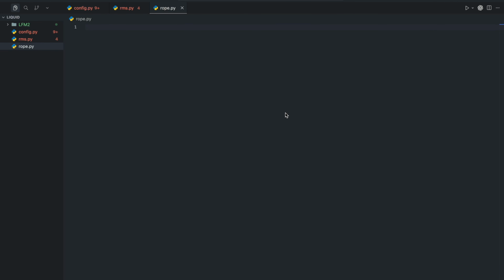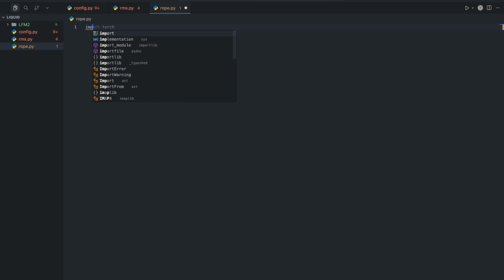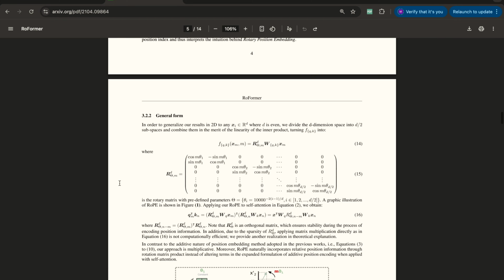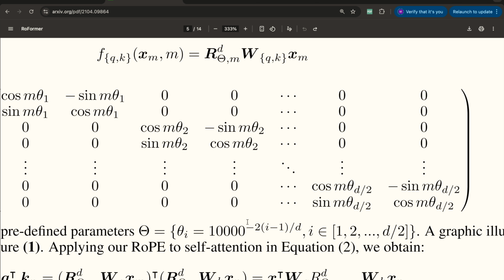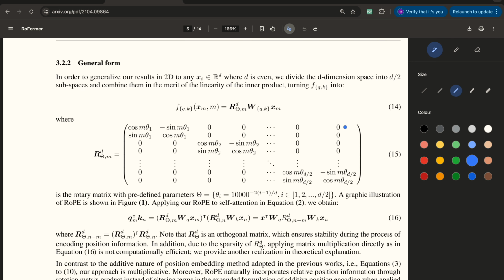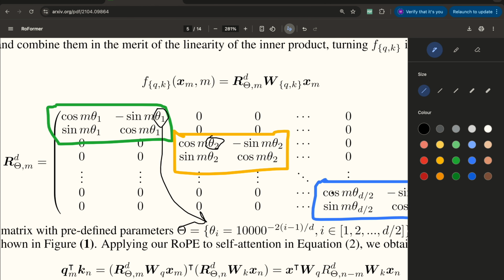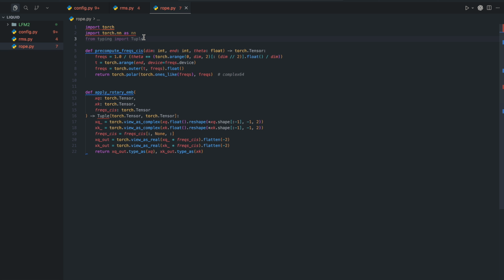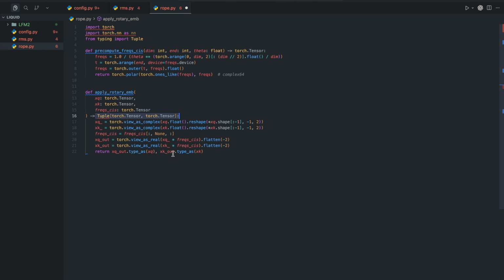liquid foundation models - rotery positional encoding - code from scratch - part 4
🎬 Part 4 – Rotary Positional Encoding (RoPE) in Liquid Foundation Models

Welcome to Episode 4 of my LFM2 series! In this video, we take a deep dive into RoPE (Rotary Positional Embedding) — why LFM2 uses it, how it works, and how to code it from scratch.

In this video you’ll learn:

What rotery (rotary) positional encoding is, and how it differs from traditional positional encodings like sinusoidal embeddings
Emergent Mind
+2
+2

The mathematical mechanism behind RoPE: using 2×2 rotation matrices per pair of dimensions so that the attention scores depend on relative position, not absolute token index
Emergent Mind
+2
Emergent Mind
+2

Why RoPE is powerful in large models: it naturally encodes relative distances, has good generalization across different sequence lengths, and avoids needing learned embeddings for position.
+1

A breakdown of how to implement RoPE in PyTorch / Python: compute the rotation angles, apply sin/cos, rotate the query and key vectors, and integrate into self-attention.

Where RoPE sits in the LFM2 architecture: in every attention layer, how it interacts with grouped-query attention, and why it’s especially good for efficient models.

Challenges and caveats: precision issues, especially with lower-precision types like bfloat16, and how that can affect long context lengths.

Why this matters:
Rotary encoding is a cornerstone of modern transformer-based LLMs. By coding it from scratch, you’ll understand exactly how positional information is embedded and how it influences attention — giving you deeper control and knowledge when building or modifying foundation models like LFM2.